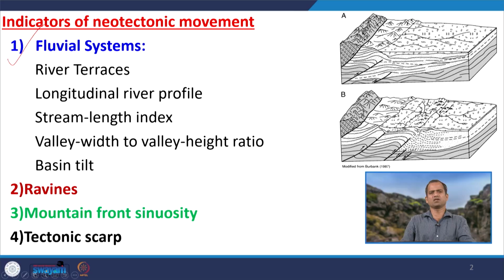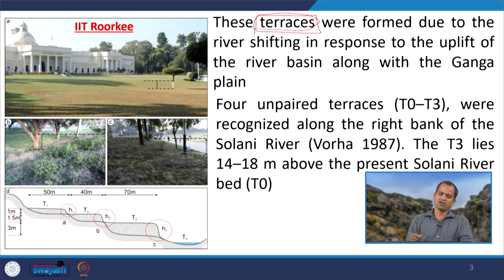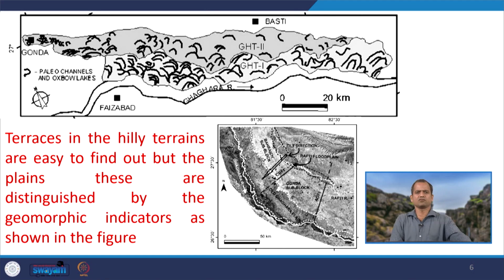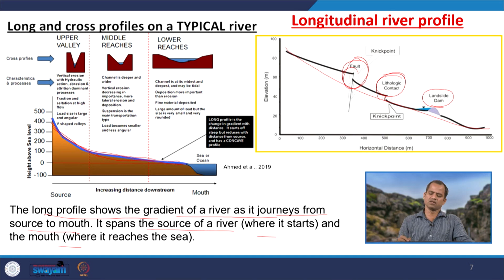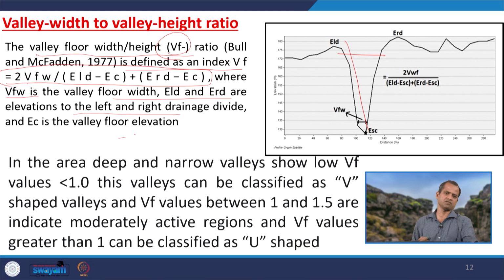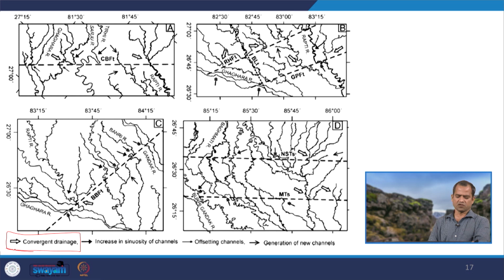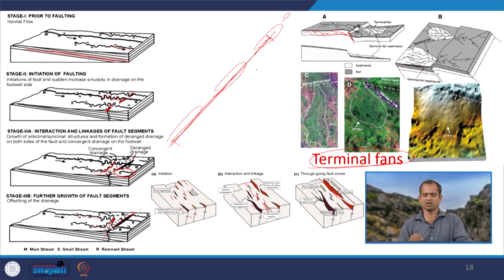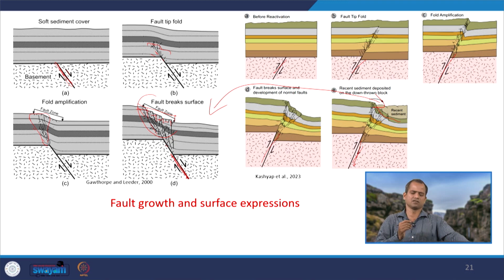Lecture 56: Neotectonics- II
The following topics have been covered in this lecture: Indicators of neotectonic movement, river terraces in neotectonic studies, morphotectonic analysis, soils in neotectonics study, fault propagation models from subsurface to surface, effect of fault development on channel modification